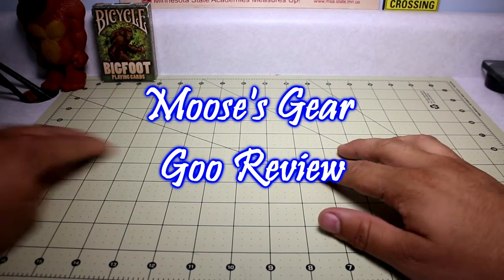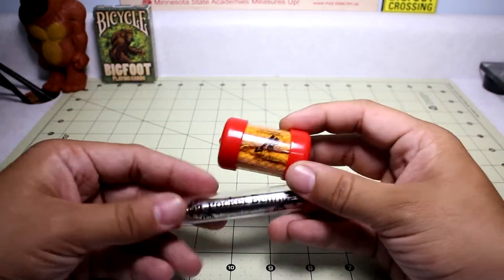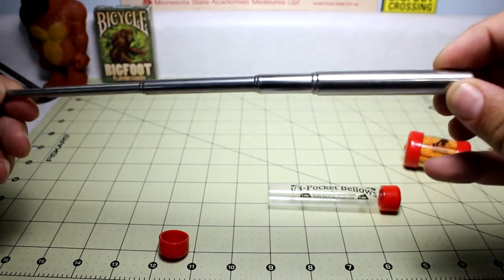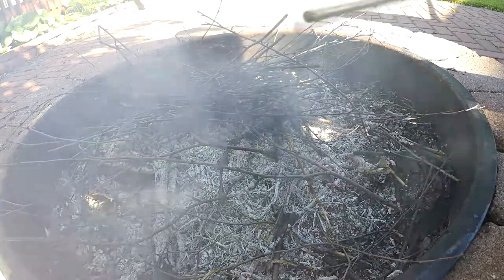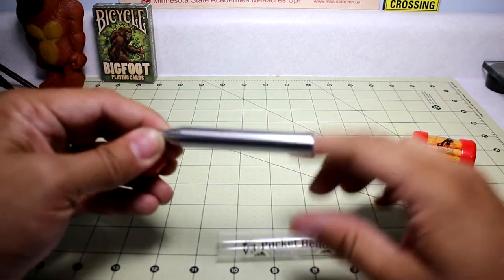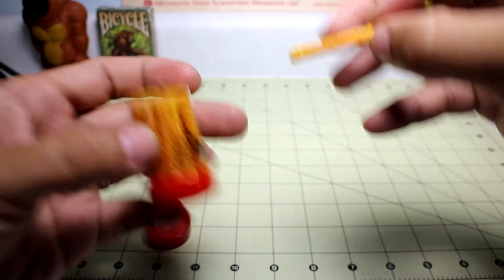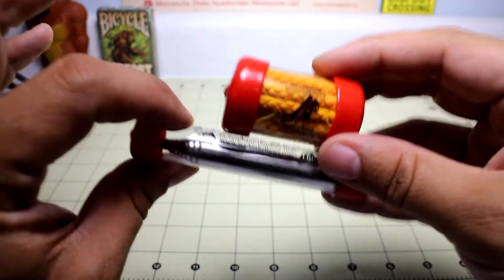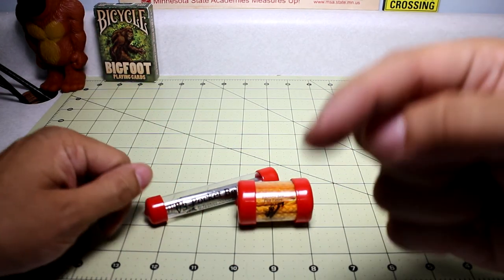Pocket Bellow + Baddest Bee Fire Fuses Reveiw: Best fire support combo out there.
Epiphany Outdoor Gear Pocket Bellow and Baddest Bee Fire Fuses are awesome products that anyone can learn to use to make fires more easily. The pocket bellow is a tool that everyone should own.

Pocket Bellow

Baddest Bee Fire Fuses

Fire Triangle Complete Kit

My top recommended gear: